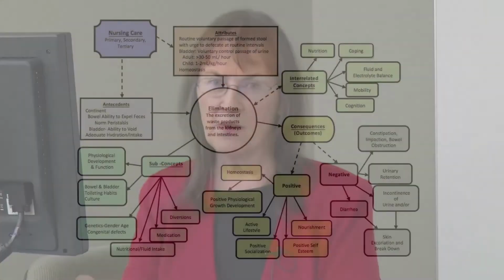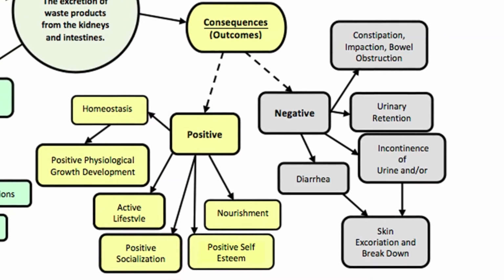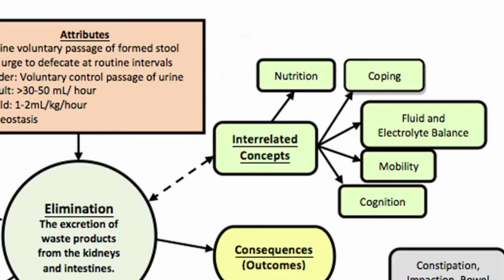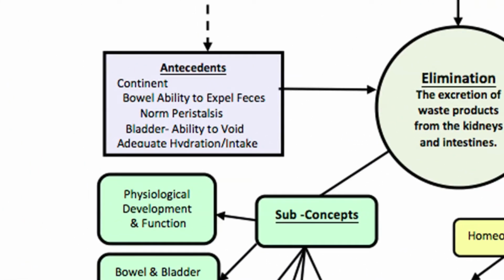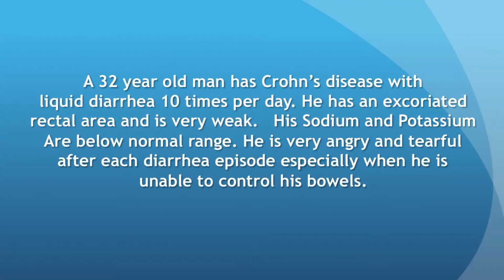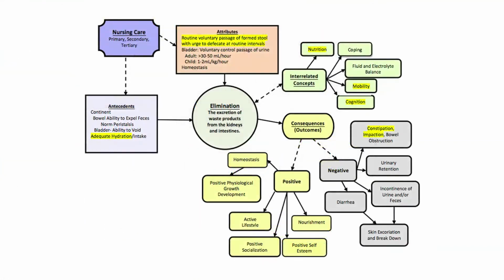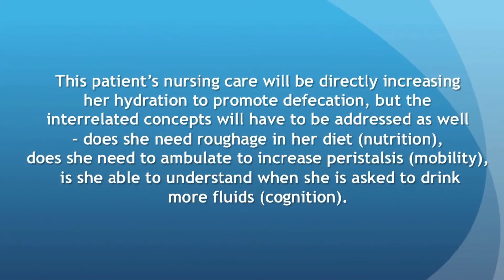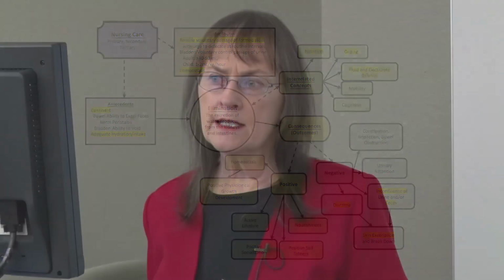Concept Analysis Diagram Part 2